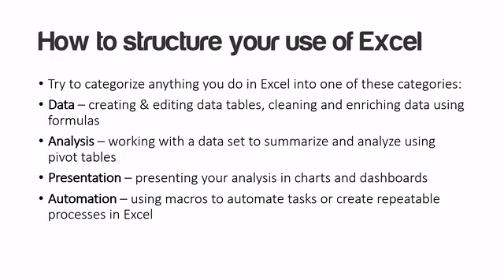How to Learn Microsoft Excel | Become an Excel Guru | Part 1 Introduction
This is the introduction part